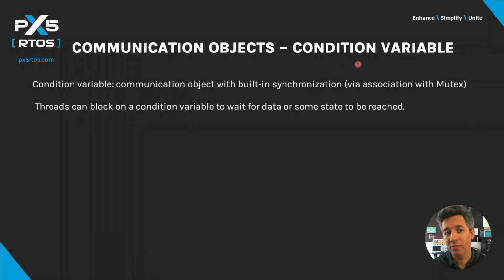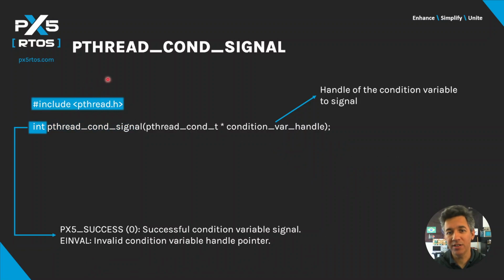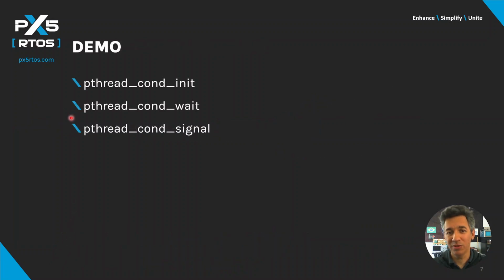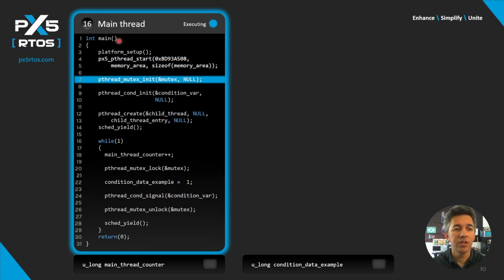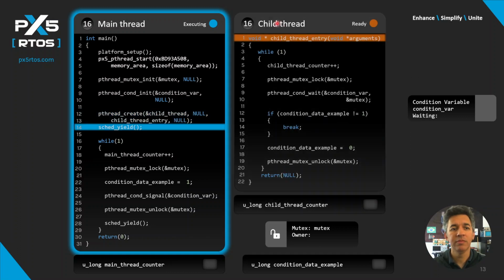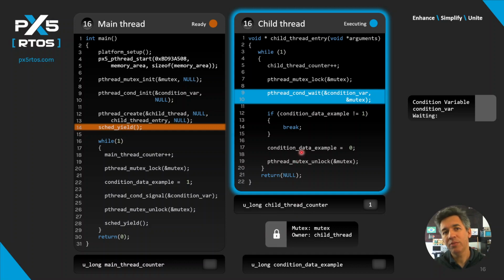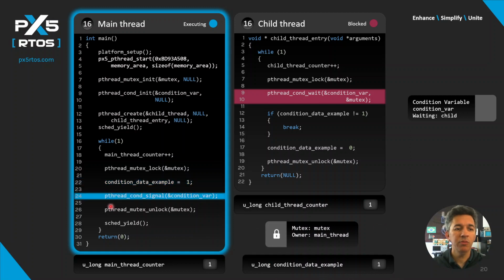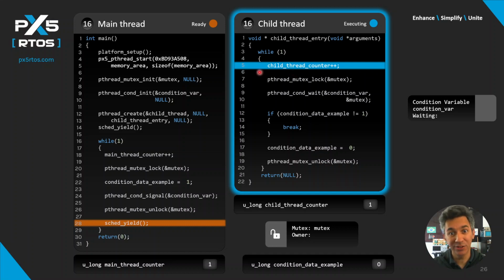PX5 RTOS Condition Variable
This video walks you through how to use condition variables with PX5 RTOS.

We use an animation framework we created to explain this topic and the behavior of multiple threads as we walk you through functional code from a real sample for PX5 RTOS.

For simplicity, we might skip some lines of code, especially the repetitive ones.

The blue highlight represents an active thread and active lines of code. Orange highlight are for threads ready to run but not running yet, and the red ones indicate a blocked thread.